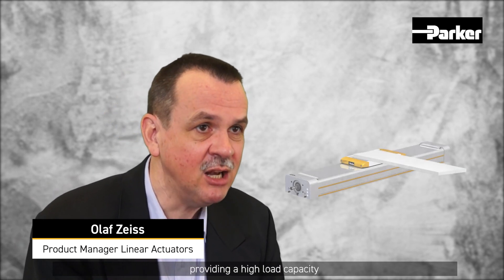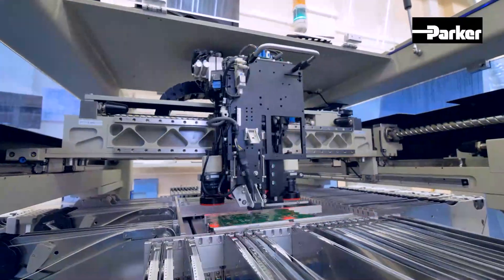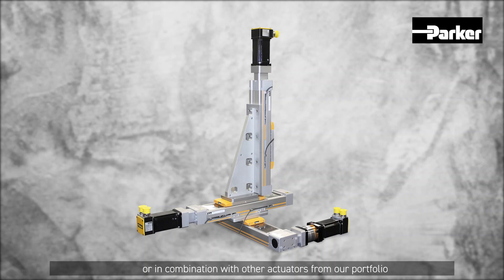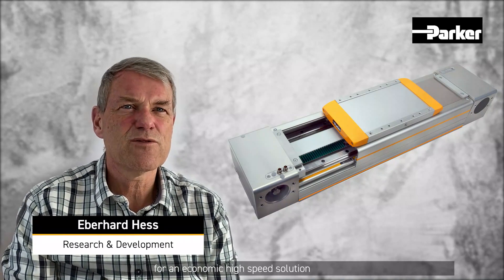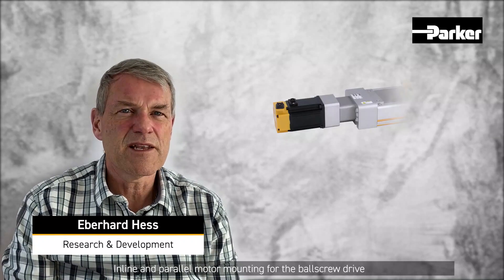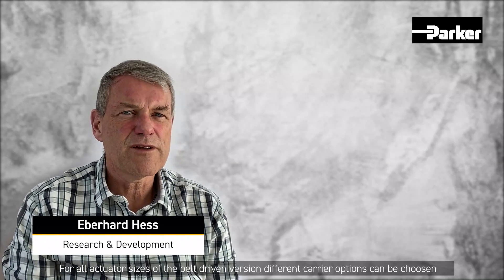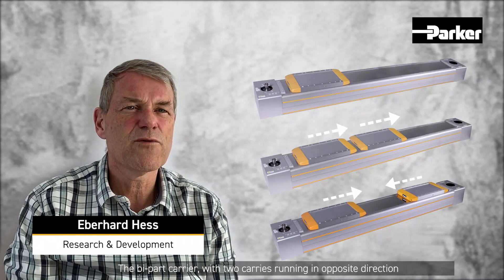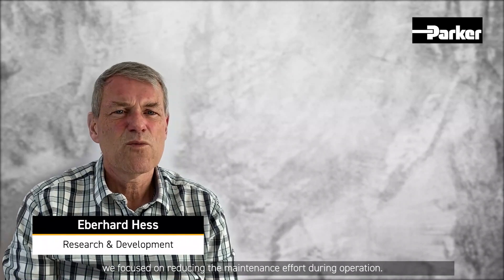High Moment Rodless (HMR) Linear Actuator | Parker Hannifin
Welcome to Parker Hannifin! Transform your industrial processing lines with the HMR linear actuator! This powerful, reliable and highly configurable electromechanical package is designed to help you increase productivity with minimal maintenance effort. Our High Moment Rodless (HMR) electromechanical linear actuator series, with its large range of options  is one of the most versatile actuator lines on the market today. It’s high normal load AND high roll moment capacity at a small form factor make this linear actuator the perfect actuator for a wide range of industrial automation applications. A wide range of options out of the catalog reducing your design effort combined with a reduced maintenance effort at high lifetime expectations helps you bring down the TCO of your application.

Video Chapters

00:00 Introduction
00:09 High Load Capacity
00:14 Small Form Factor
00:28 Industrial Processing
00:35 Multi-Axis Solution
02:17 Conclusion

▬ Social Media ▬▬▬▬▬▬▬▬▬▬
Parker Hannifin

▬▬ Learn more ▬▬▬▬▬▬▬▬▬▬▬▬▬▬▬▬